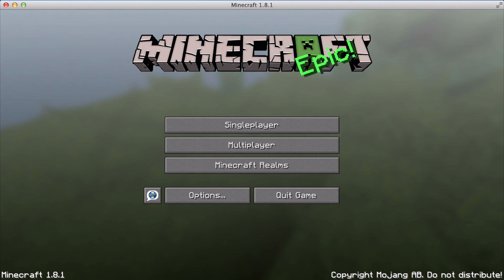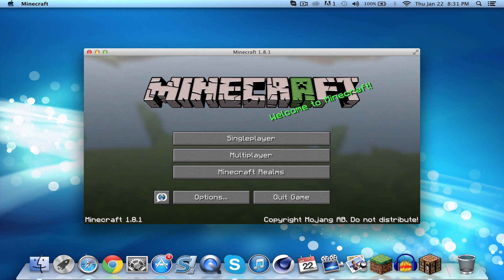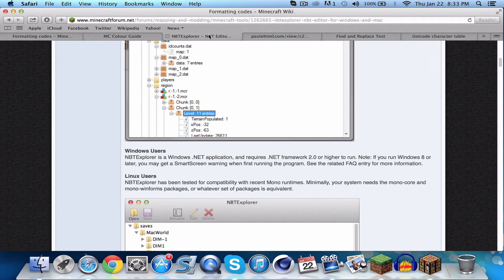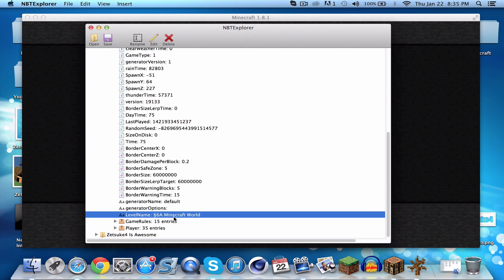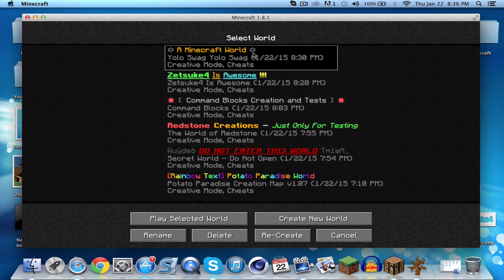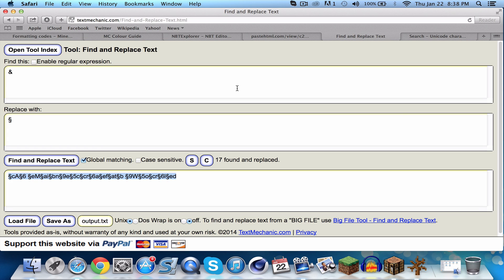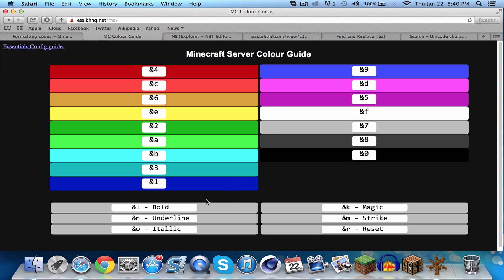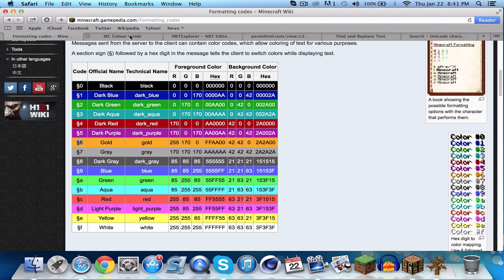Minecraft How To Customize Single Player World Names 1.8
Learn how to customise and format Minecraft single player world names with color/colour and other formats. Easy 1.7 to 1.8. Mac, windows, and linux. Works for every versions.

- Fancy unicodes for the names

[== § Formatting Codes § ==]
§0 Black
§3 Dark Aqua
§4 Dark Red
§5 Dark Purple
§6 Gold
§7 Gray
§8 Dark
§9 Blue
§a Green
§b Aqua
§c Red
§d Light Purple
§e Yellow
§f White
§k Obfuscated
§l Bold
§m Strikethrough
§n Underline
§o Italic
§r Reset

Music Used In The Outro:
Monster Cat Music Label for Turbo Penguin

My birthday was on January 14 2015! Thanks to everyone who wished me a happy birthday on that day. Channel's one year anniversary is on January 25 2015. It is going to be a special day, mark your calendars. For those who are wondering what my age is, I will only give you one hint. I was born in the last year of the 20th century.